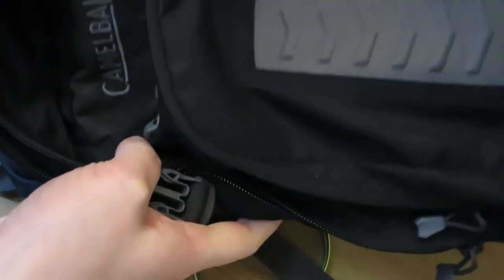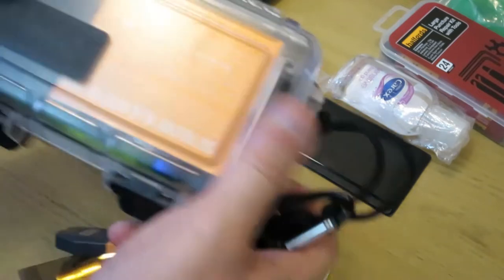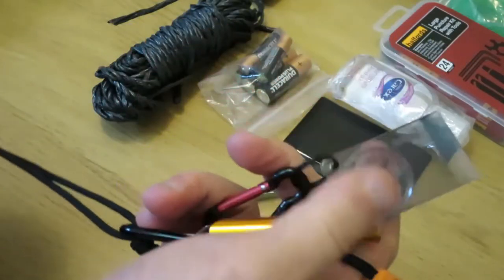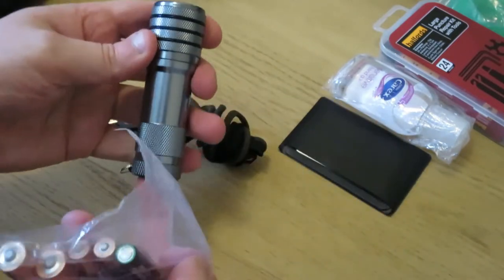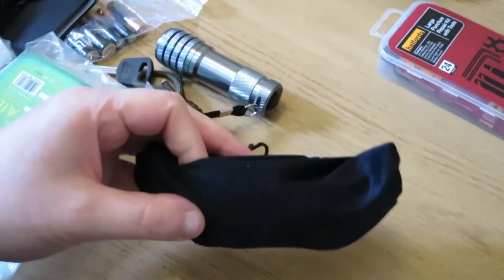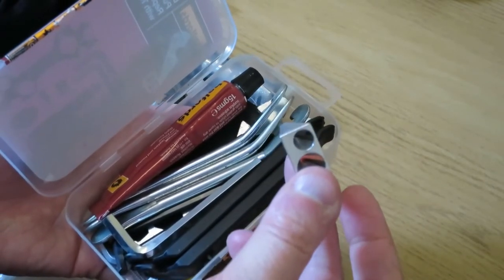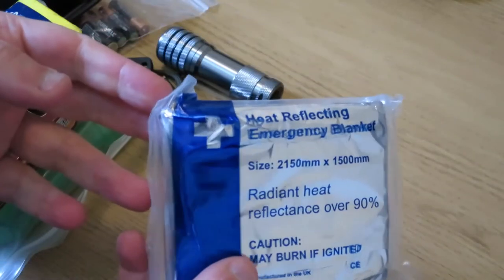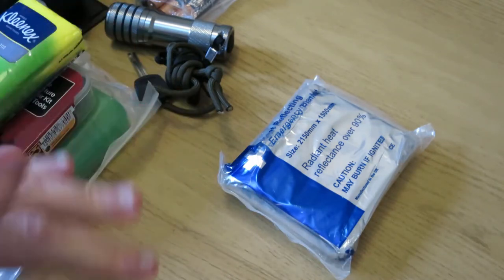Cycle Pack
Be safe and be prepared
Geordie Prepper
If you wish to support through a direct contribution